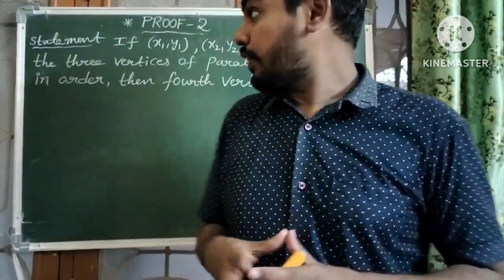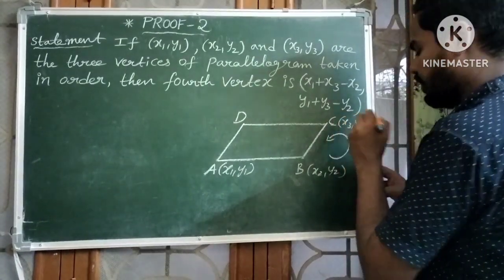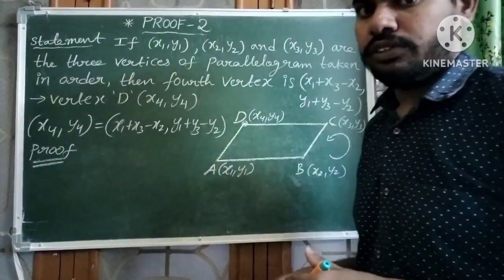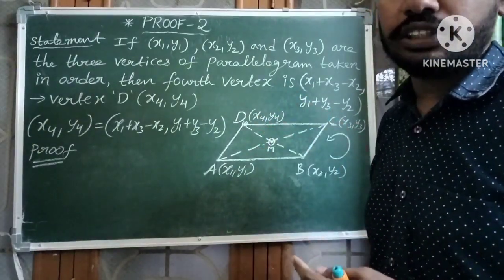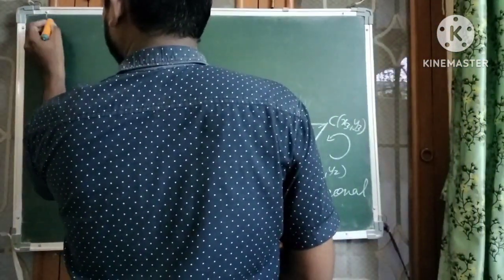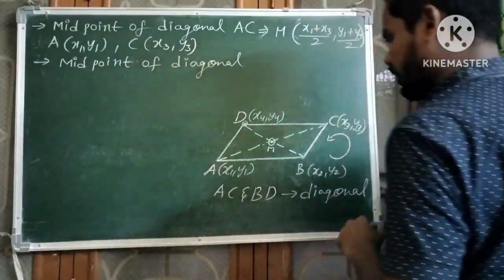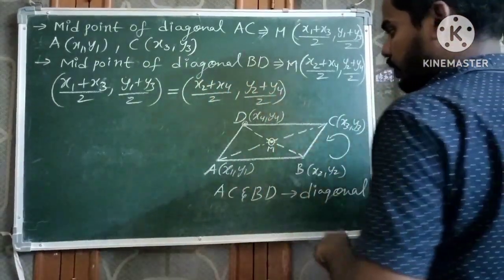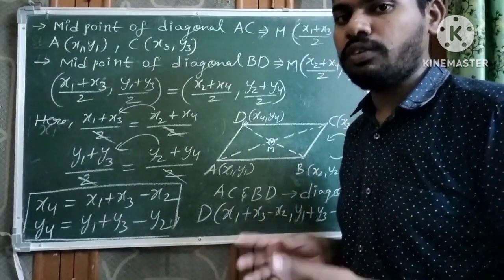if A(x1,y1) B(x2,y2) C(x3,y3) are the three vertices of a parallelogram ABCD,find the co-ordinates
if A(x1,y1) B(x2,y2) C(x3,y3) are the three vertices of a parallelogram ABCD,find the co-ordinates of the forth vertex D@gandamanandsiva